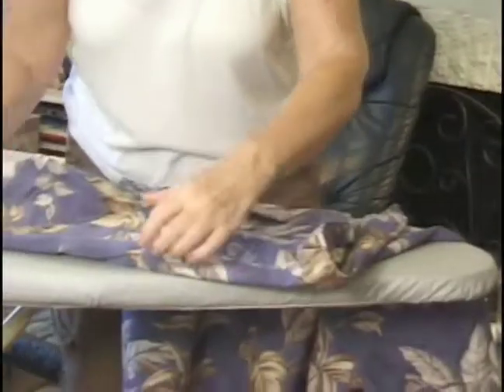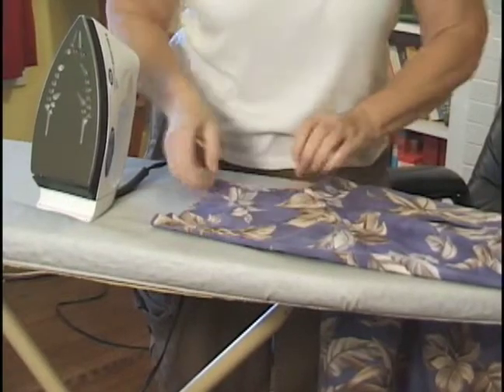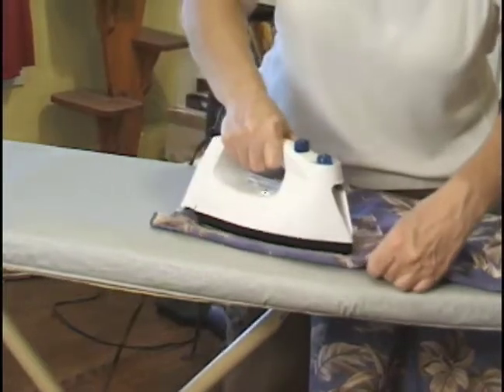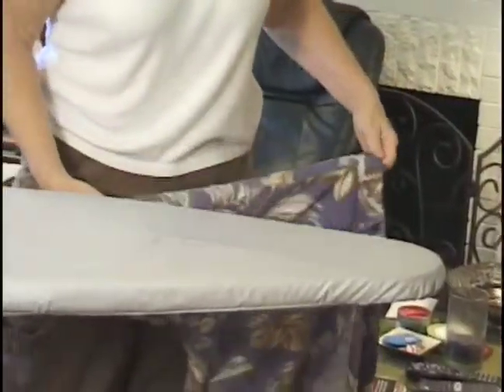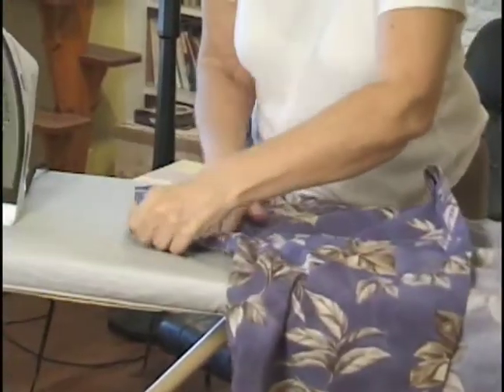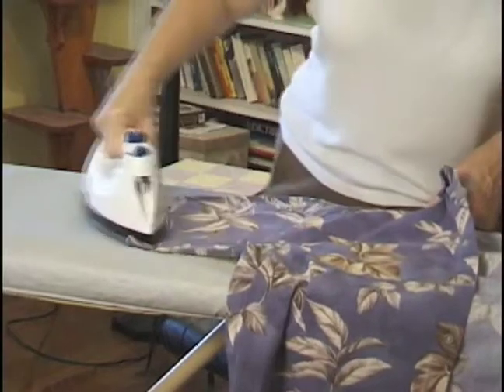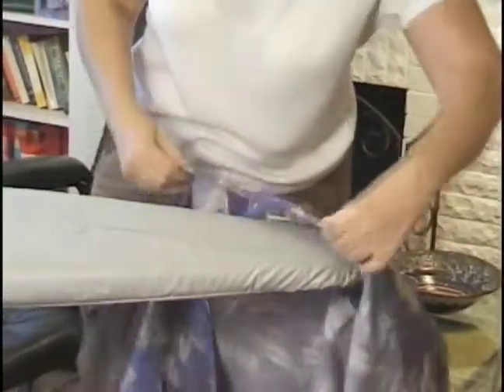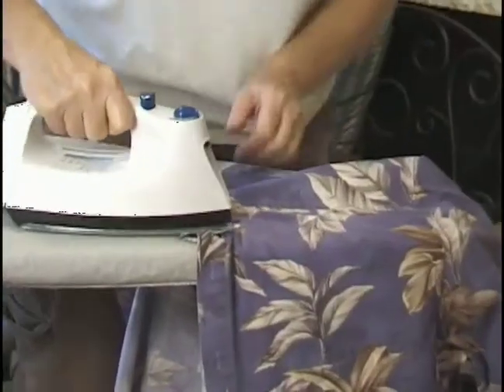How to Iron Clothes : How to Iron Pants Waist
Learn how to iron a pants waist with expert step-by-step instruction in this free clothes ironing video clip.

Expert: Joyce Danielson
Bio: Joyce Danielson has worked as a wardrobe assistant on such network television shows as Inspector Mom for Lifetime Television.